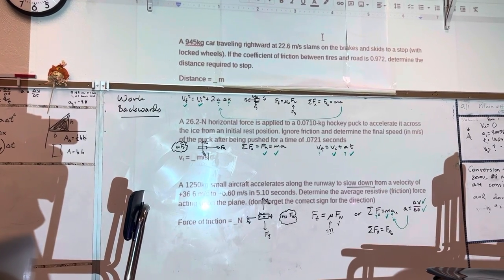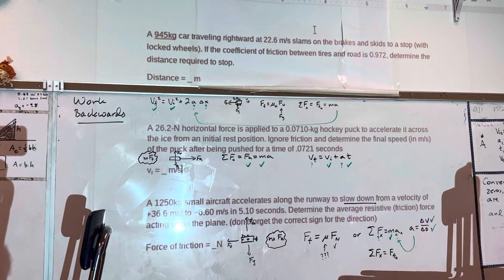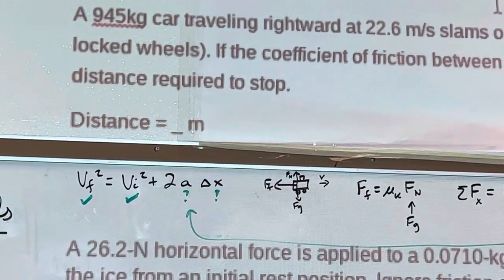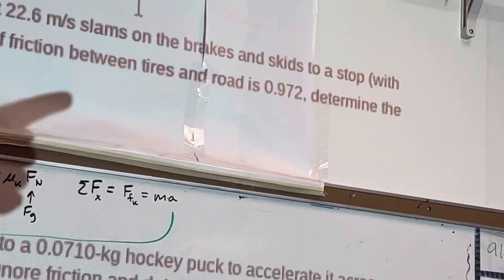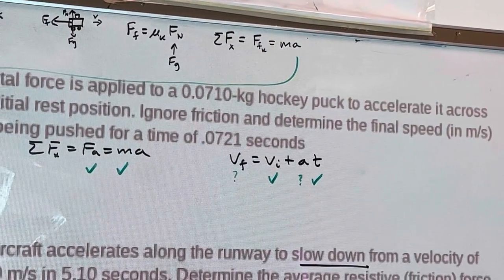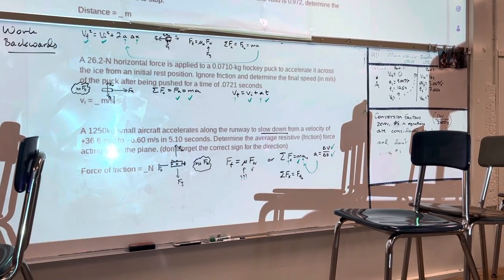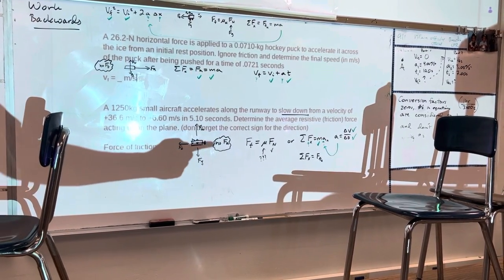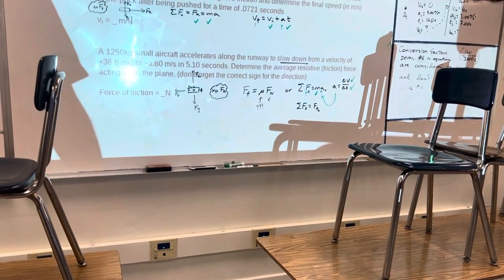The three most challenging questions from our Force Unit Exam - an Overview.